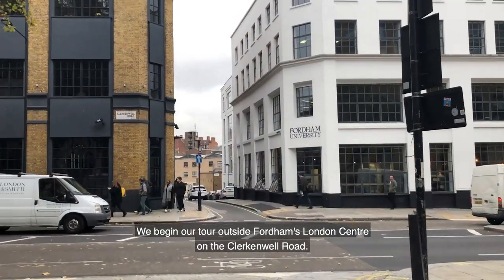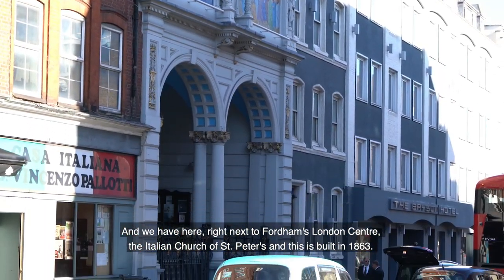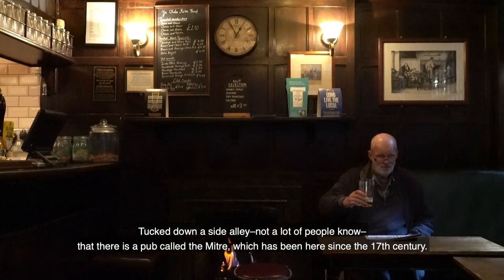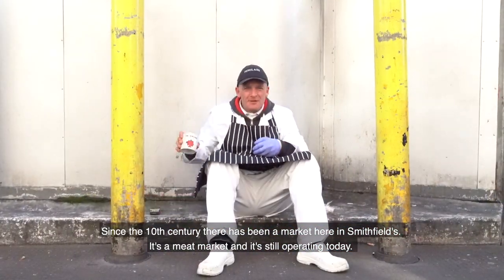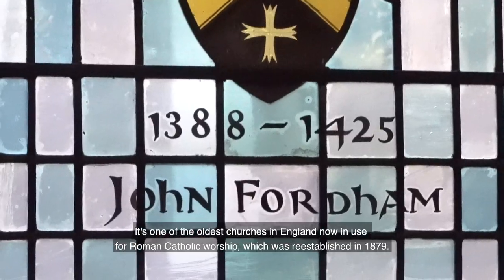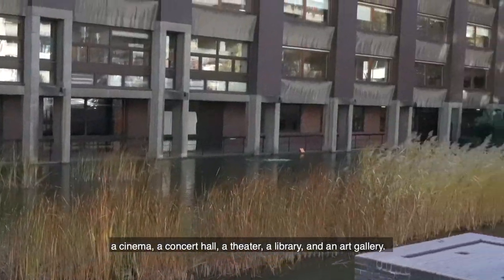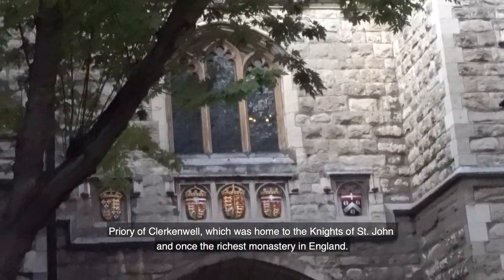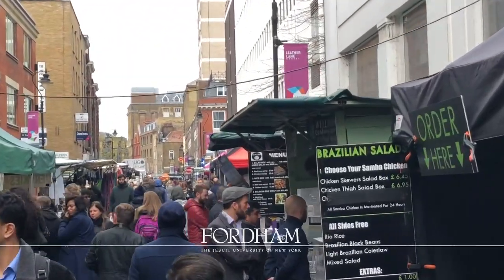A Walking Tour Near Fordham's London Centre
Thinking about a semester across the pond? Check out this video tour of the Clerkenwell neighborhood, home to Fordham's London Centre. Applications for the spring semester are due Oct. 1.